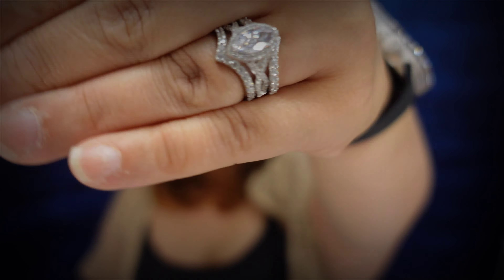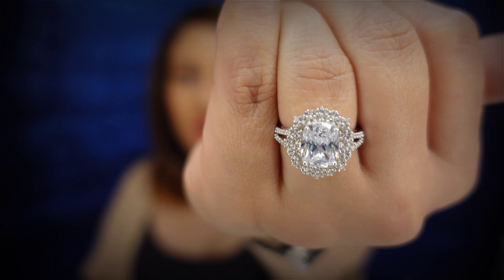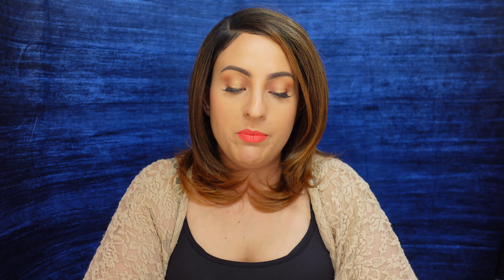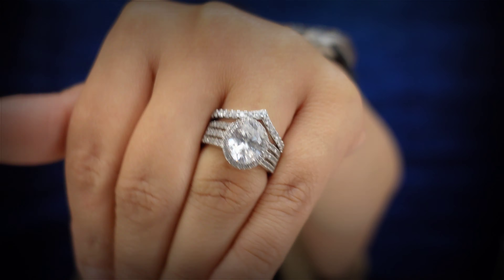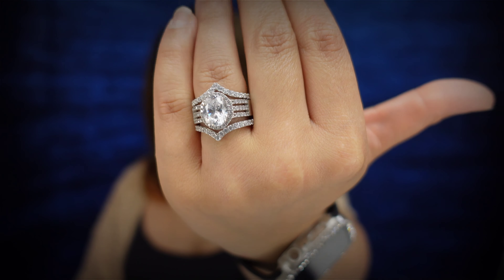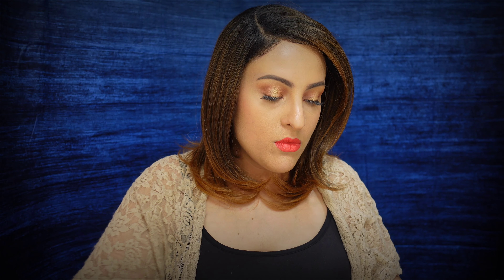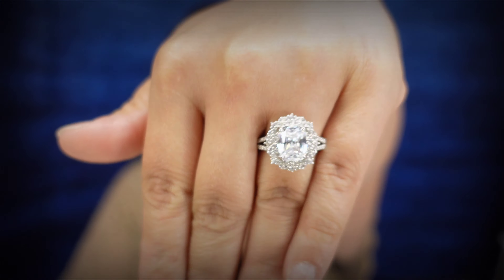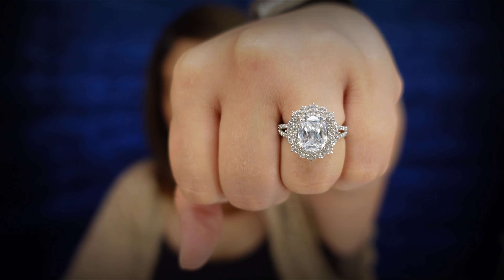What I got from ModernGents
Hello everyone my name is Adrienne, aka Bee_You_Nique! Welcome to my little place here on YouTube! Today Im showcasing some beautiful rings that I purchased from Modern Gents. They sell rings that are conflict free, high quality and have a lifetime warranty!  I hope you enjoy this!

THANK YOU ALL FOR SUBBING and becoming my Bees!